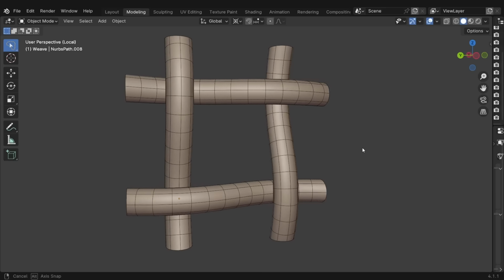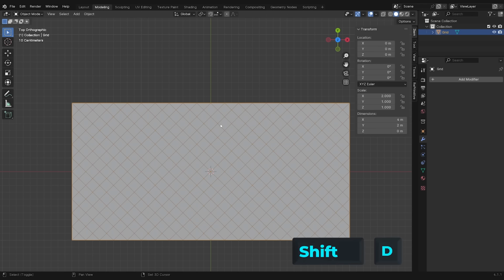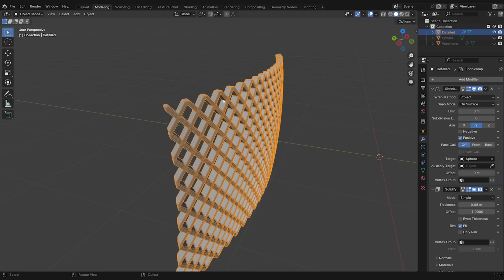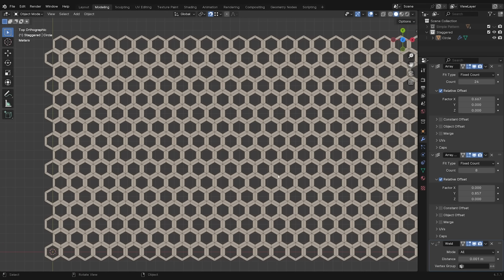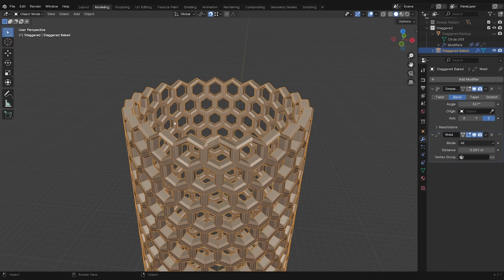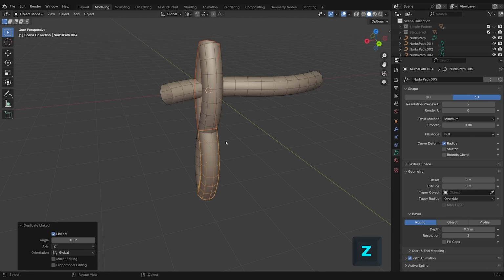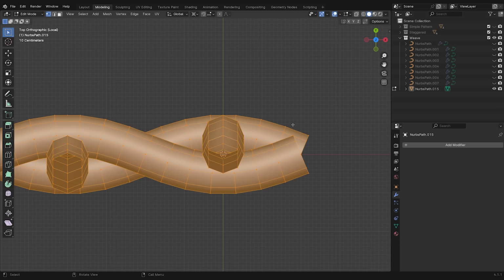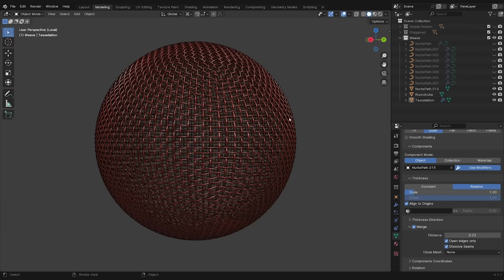How To Make ANY Hard Surface Pattern in Blender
The step-by-step system for pro-level hard surface modeling in Blender

🔧 Fix your messy topology. Get my FREE pro modeling guide

🚀 Learn the secrets to pro-level models in my FREE Hard Surface Masterclass—register now before it closes!

Unlock the secrets of Blender hard surface modeling with this step-by-step guide! In this video, we'll explore 3 essential 3D modeling patterns—from Easy to Pro—designed to elevate your Blender skills and help you master hard surface modeling. Whether you're creating grids, staggered designs, or complex weaves, these techniques will ensure clean, professional results every time. Dive in and start leveling up your 3D modeling game today!